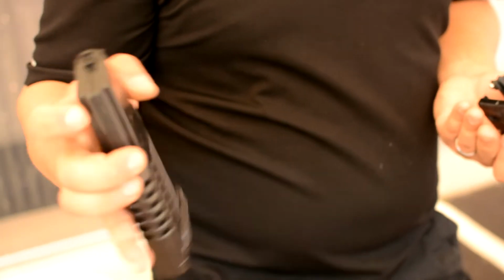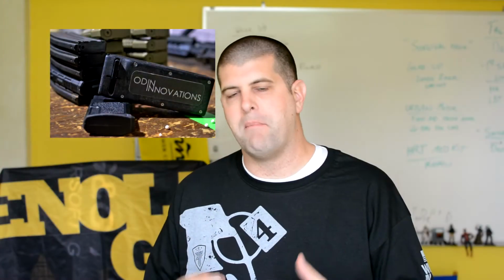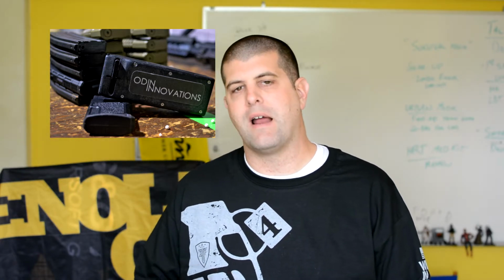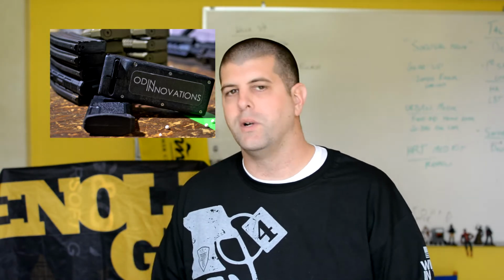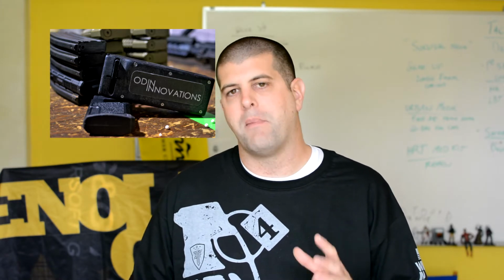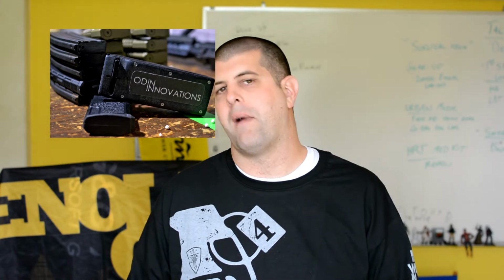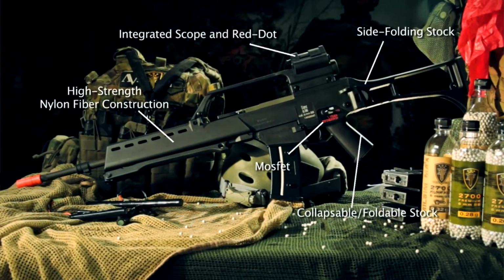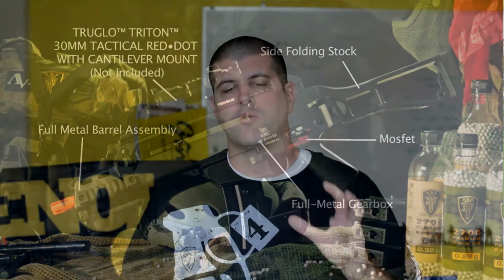Merlin's Airsoft News | Ep 3 | Odin Innovations | MilSimWest